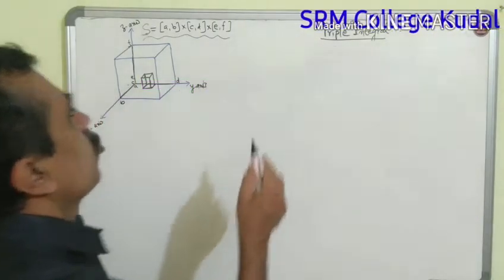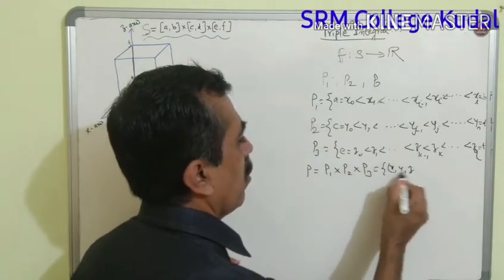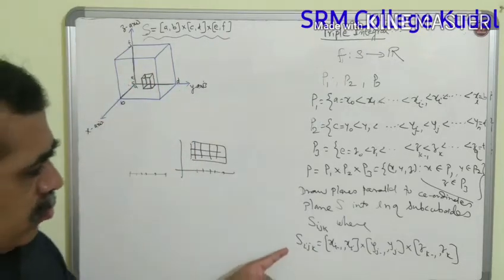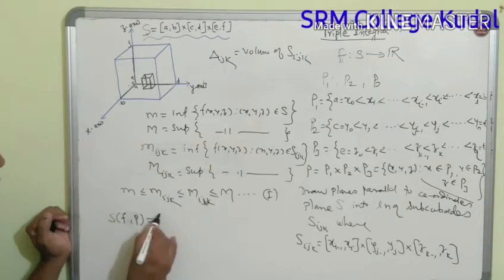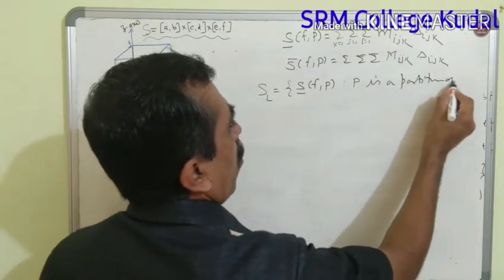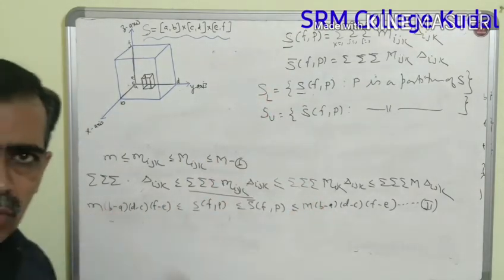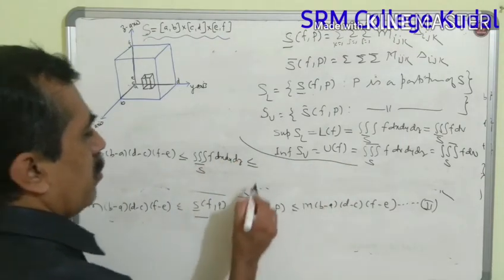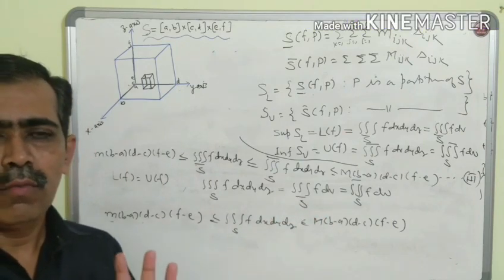Definition of Triple Integral